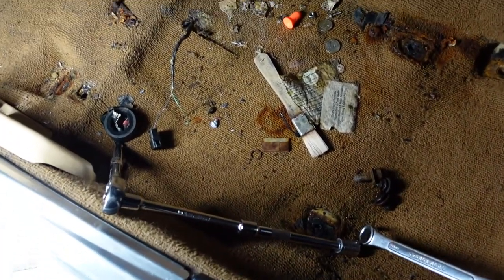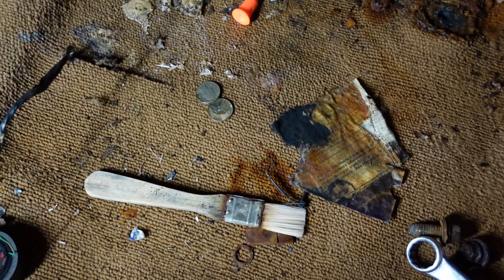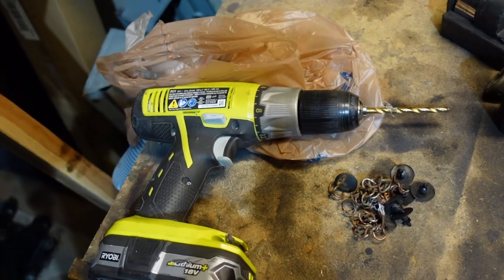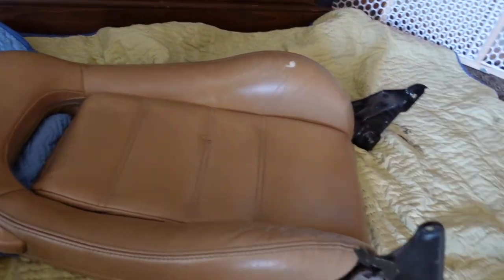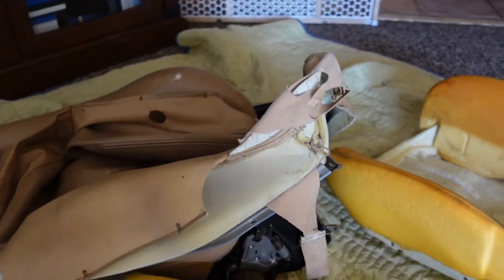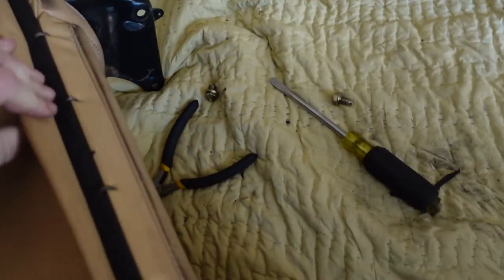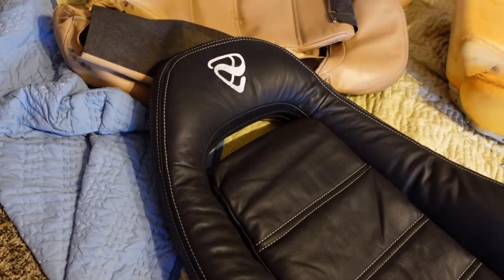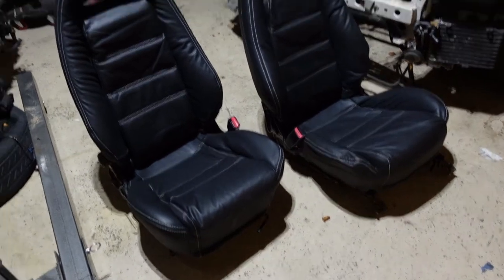Recovering FD RX-7 Seats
Today, we are going out with the old and in with the new by getting rid of the ripped up OEM seat covers and replacing them with custom ones! Check it out!!

You can see if they have seats for your car at interior-innovations.com